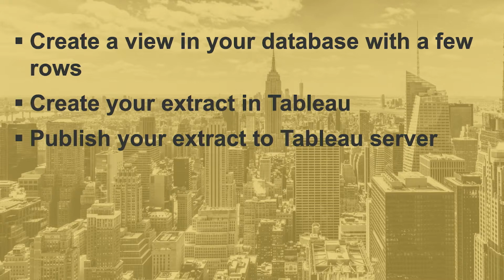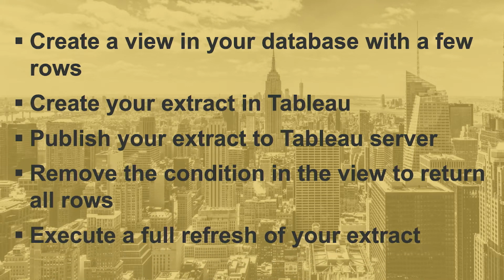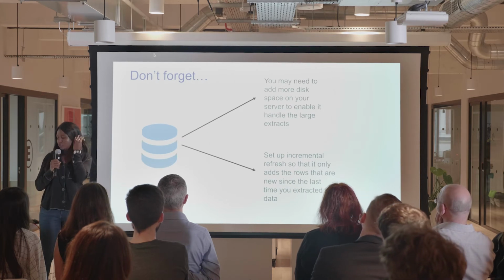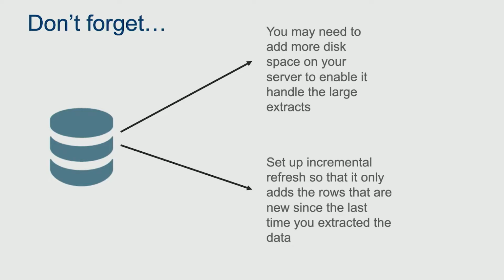Juliet Sokpo at Tiny Tableau Talks June 2019